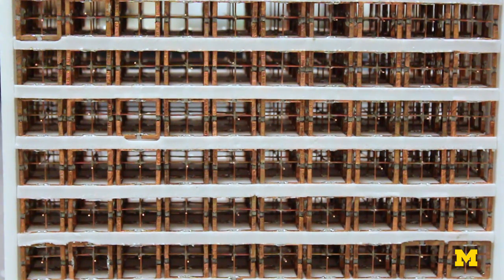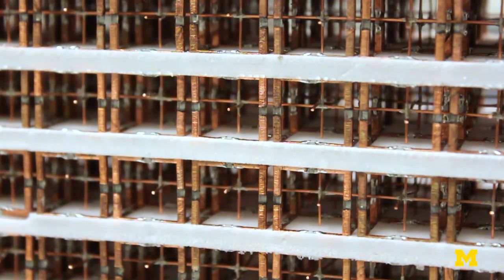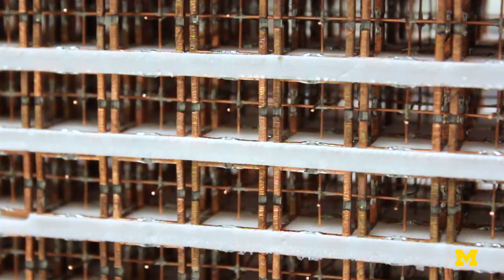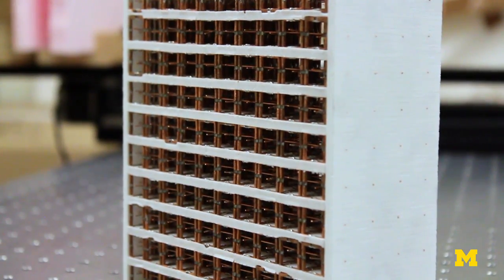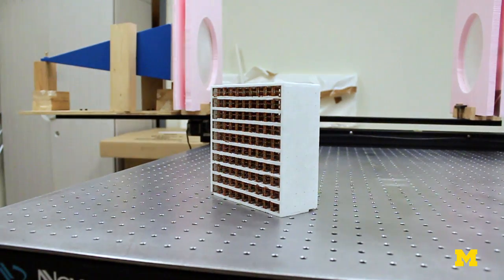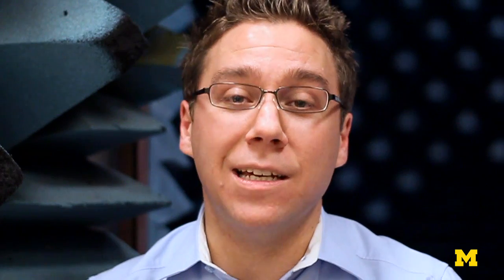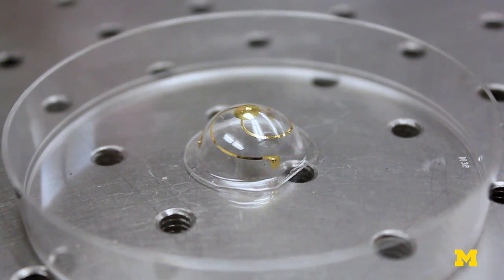Prof. Anthony Grbic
Prof. Grbic conducts research in applied electromagnetics, and in particular antennas, microwave circuits, and metamaterials. Among the courses he teaches is the popular senior design course EECS 430, Radiowave Propagation and Link Design. His homepage